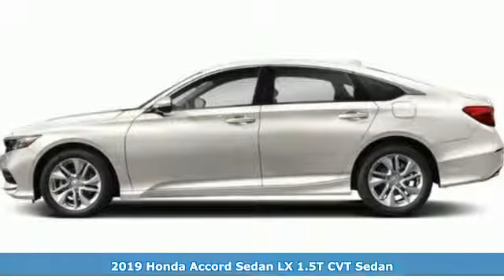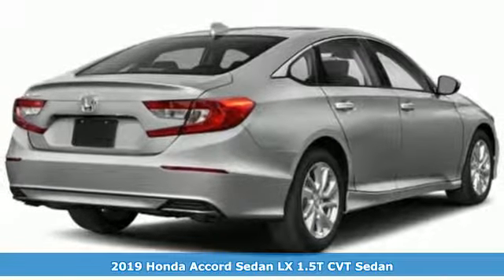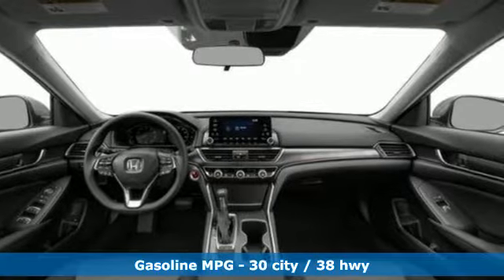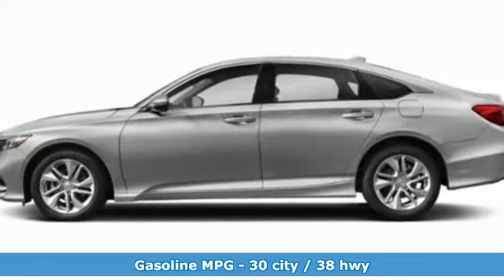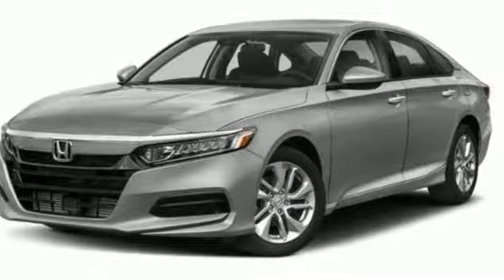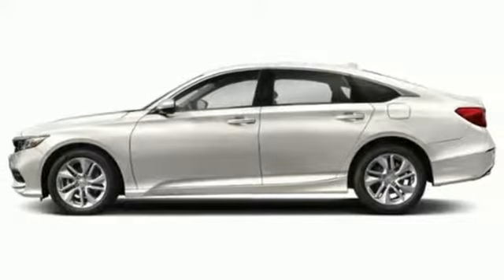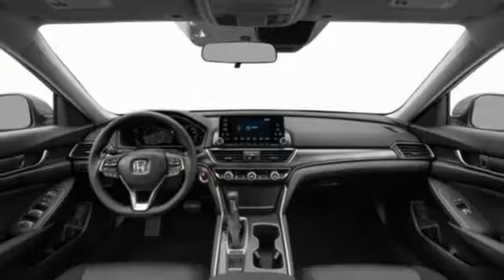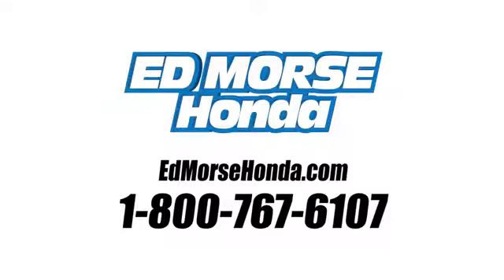New 2019 Honda Accord Sedan West Palm Beach Juno, FL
Year: 2019
Make: Honda
Model: Accord Sedan
Trim: LX 1.5T
Engine: 1.5L 4-Cyl Engine
Transmission: Automatic
Color: WY/Platinum
Stock #: KA050336
VIN: 1HGCV1F12KA050336
This 2019 Honda Accord Sedan LX 1.5T is offered to you for sale by Ed Morse Honda. This Honda includes: IVORY, CLOTH SEAT TRIM Vinyl Seats Cloth Seats Leather Seats Premium Synthetic Seats PLATINUM WHITE PEARL *Note - For third party subscriptions or services, please contact the dealer for more information.* Stylish and fuel efficient. It's the perfect vehicle for keeping your fuel costs down and your driving enjoying up. There is no reason why you shouldn't buy this Honda Accord Sedan LX 1.5T. It is incomparable for the price and quality. Just what you've been looking for. With quality in mind, this vehicle is the perfect addition to take home.

Address:
3790 West Blue Heron Boulevard